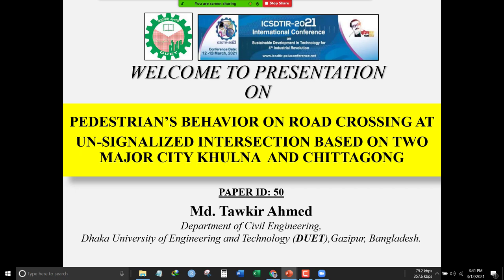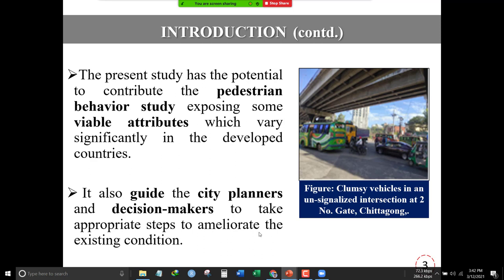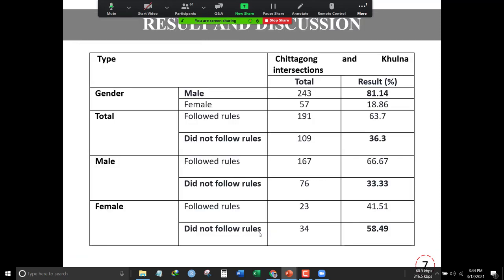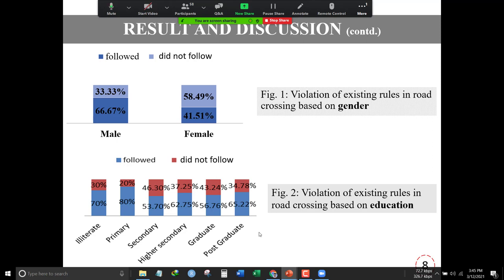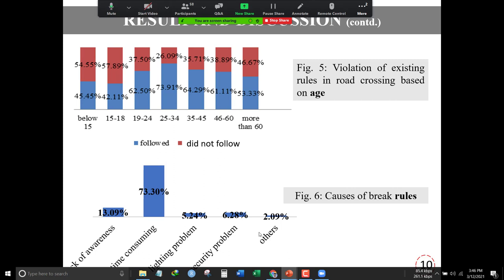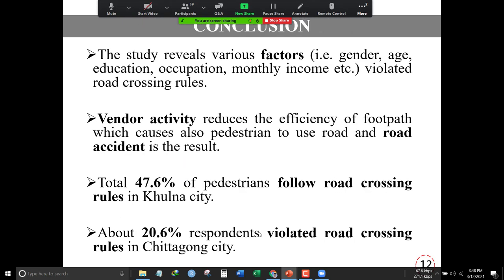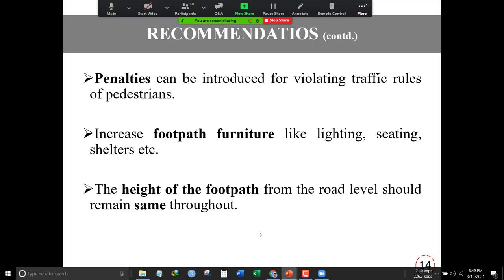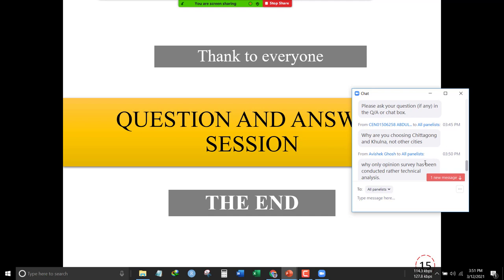ICDTIR-2021 Md. Tawkir Ahmed Presentation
It is a conference of Port International University Chittagong. Date: 12/3/2021